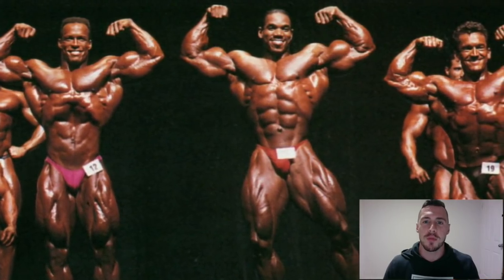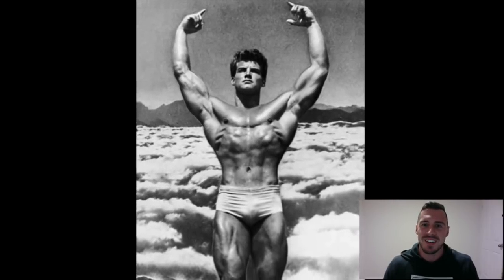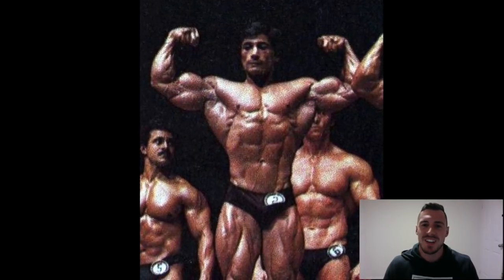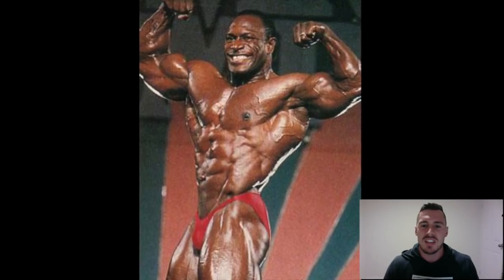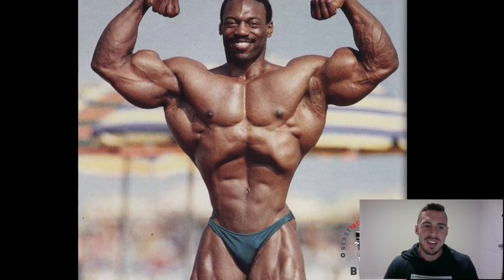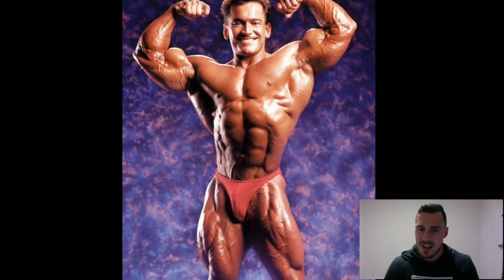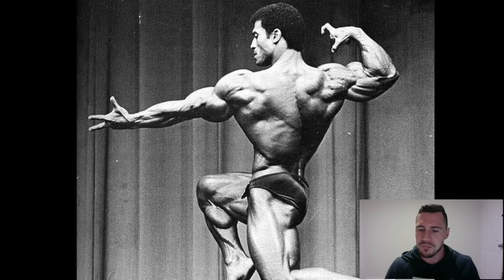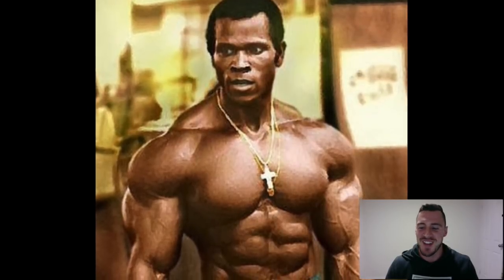Top 20 Most Aesthetic Bodybuilders of All-Time (PART 1 - 20-11)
This is part 1 of 2 in the Top 20 Most Aesthetic Bodybuilders of All-Time! I breakdown & give my reasons why I I ranked these physiques the most aesthetic. Give me you opinion on my picks + give me your top Aesthetic physique & who you'll think will be in the top 10!